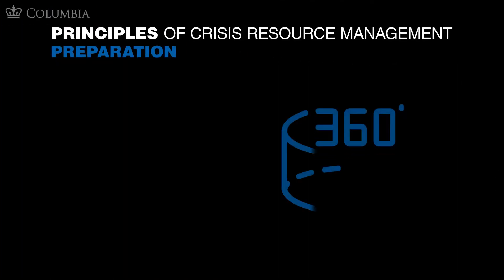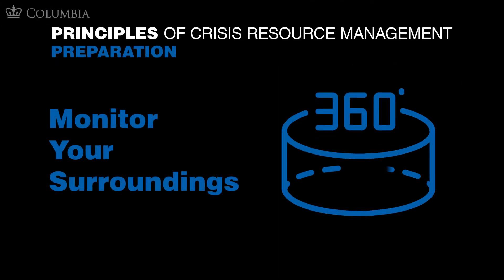CRMx | 2.3.2 Monitor Your Surroundings (Activity Prompt) | Section 2: Preparation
2.3.2 Monitor Your Surroundings (Activity Prompt) | Section 2: Preparation